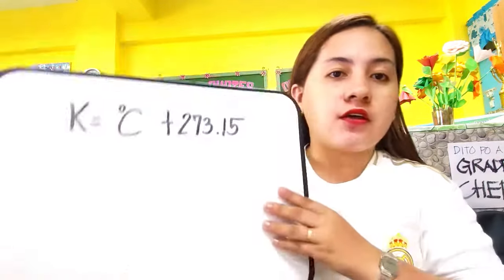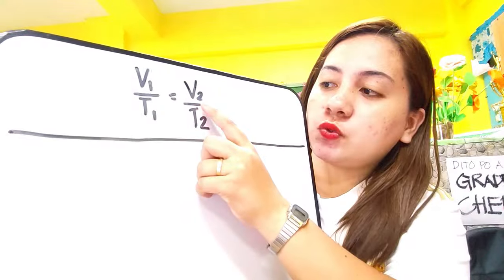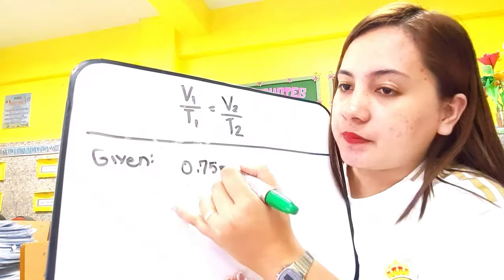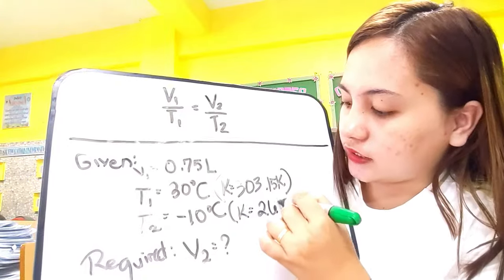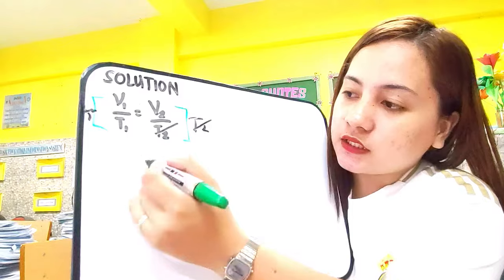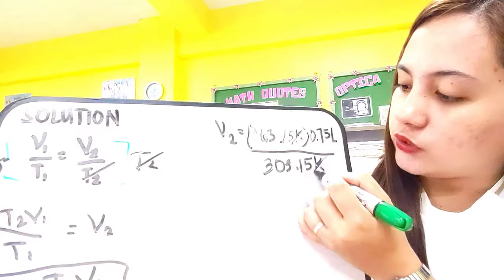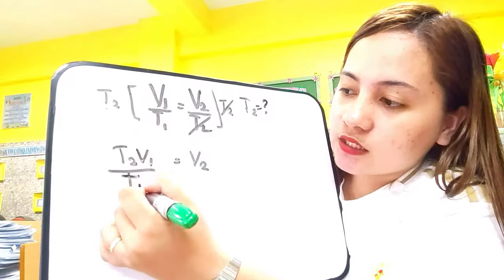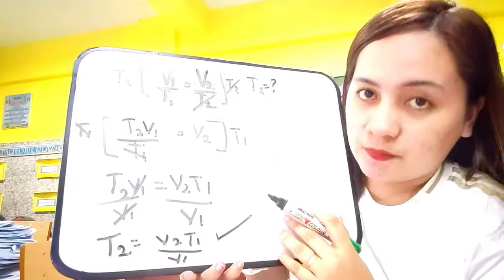CHARLES' LAW | TAGALOG DISCUSSION | STEP BY STEP COMPUTATION | SCIENCE 10 QUARTER 4